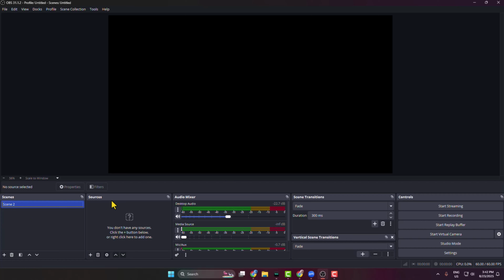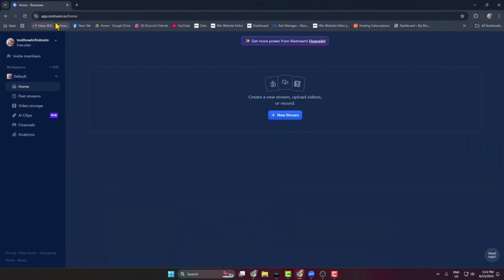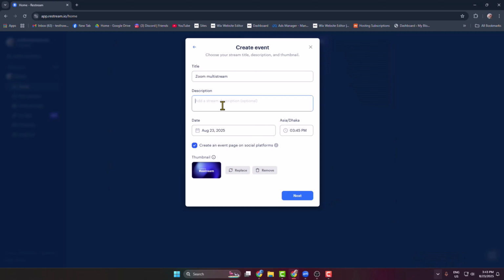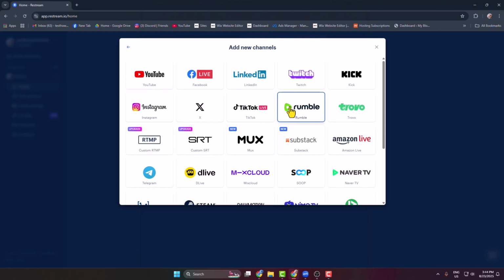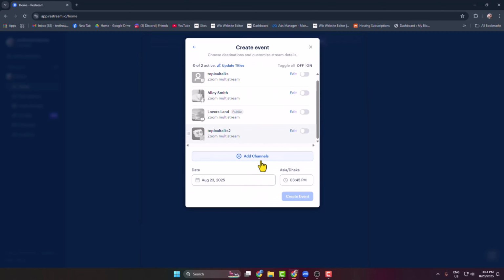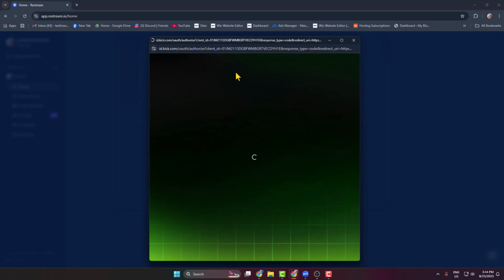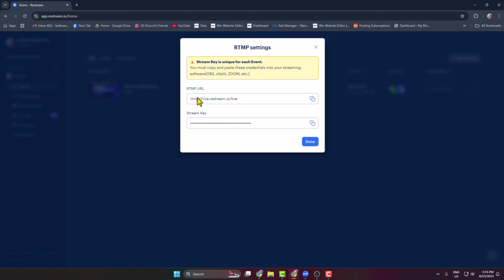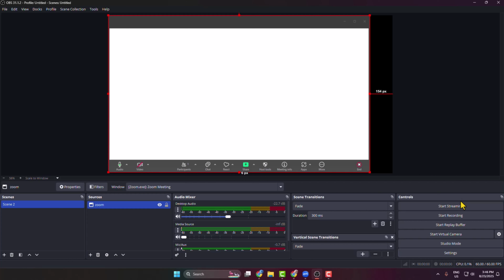How to Multistream zoom meeting in OBS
Learn how to easily multistream to multiple platforms (Twitch, YouTube, Facebook, etc.) Don't worry. Here's all you need to do.